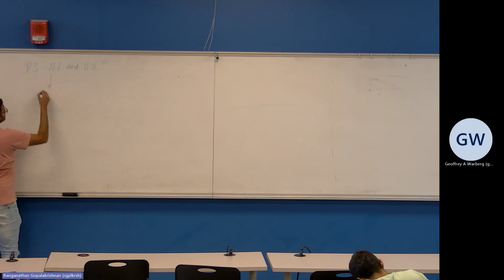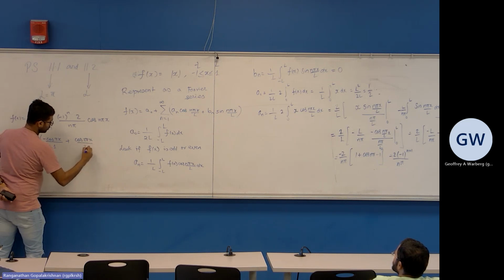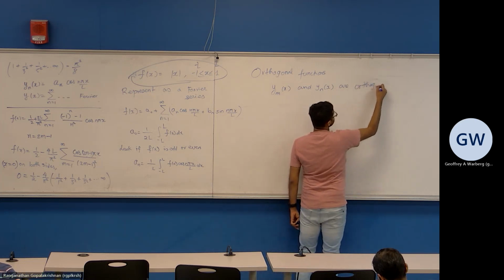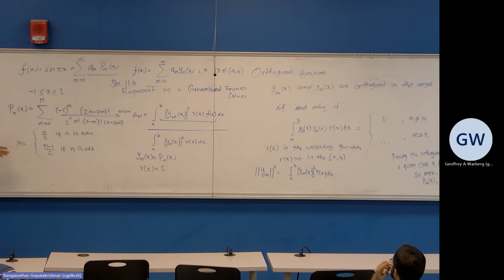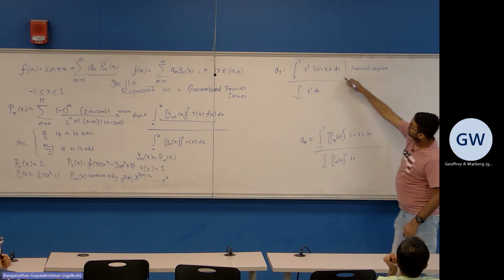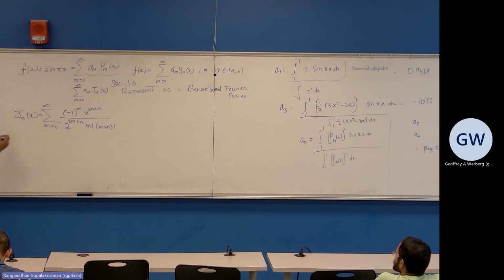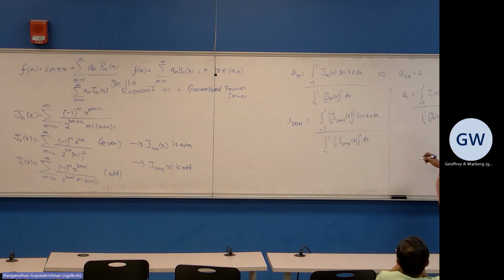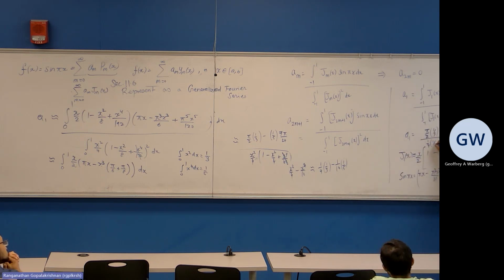EA1 20241007 173120 Meeting Recording